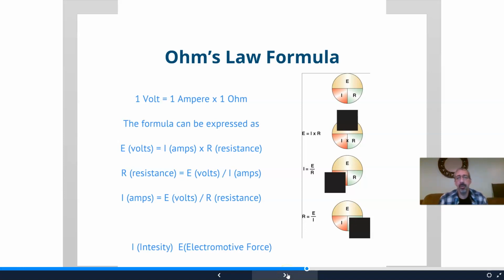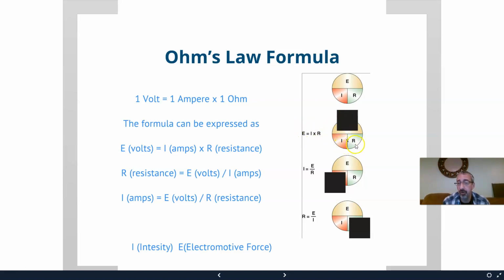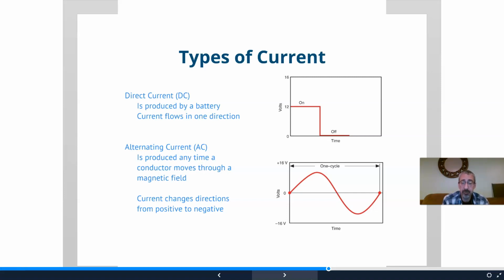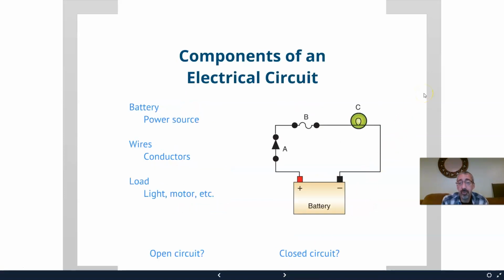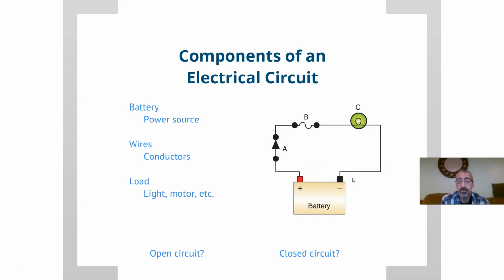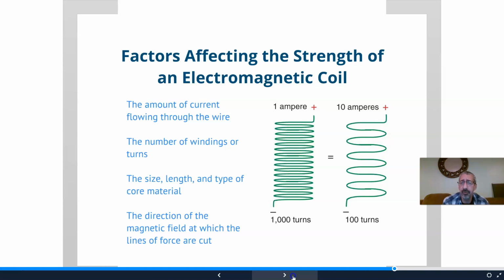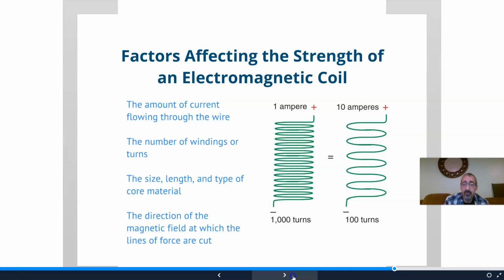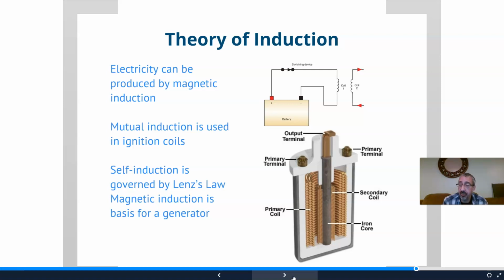AUTO101 Electricity part 5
This is a lesson on electrical theory for my AUTO101 class.